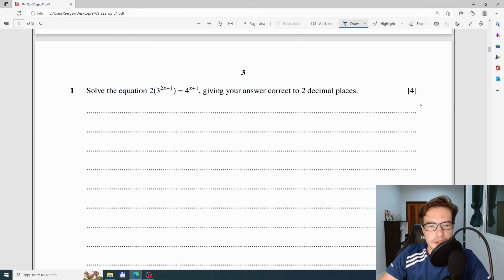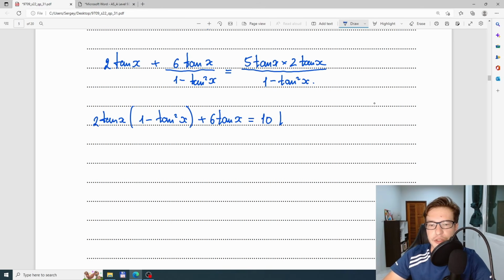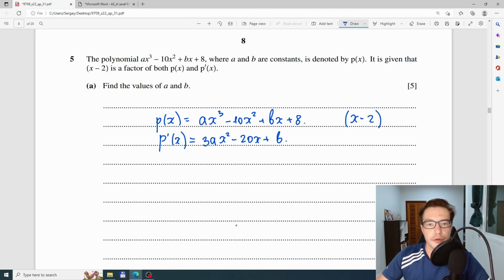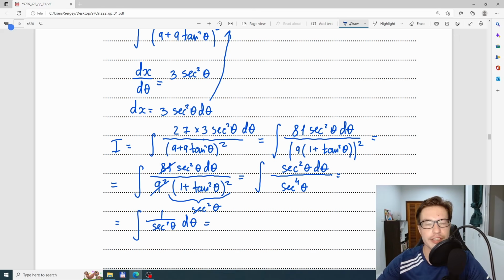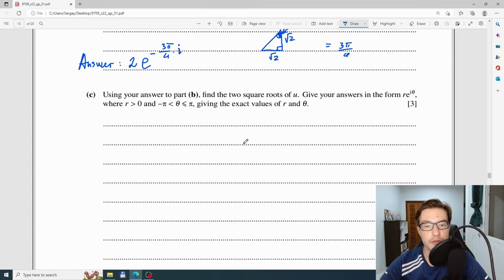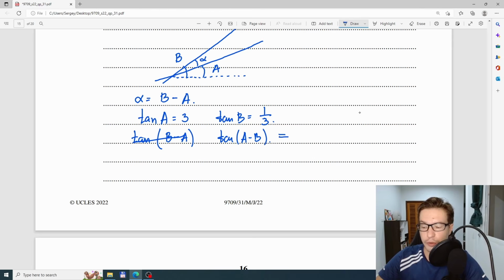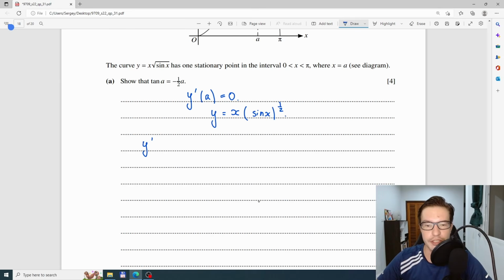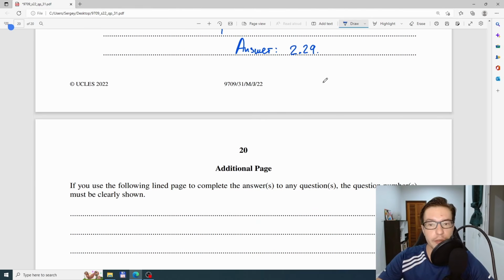9709/31/m/j/22 Video solution of Pure Mathematics 3 May/June 2022 paper 31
Guided solution of Cambridge A / As Level Pure Mathematics 3 May/June 2022 exam paper 31.

Timestamps:
00:00 Question 1
02:32 Question 2(a)
05:40 Question 2(b)
07:29 Question 3
14:25 Question 4
18:50 Question 5(a)
22:30 Question 5(b)
26:15 Question 6(a)
30:42 Question 6(b)
33:12 Question 7(a)
33:51 Question 7(b)
38:44 Question 7(c)
41:47 Question 8(a)
43:19 Question 8(b)
49:15 Question 9(a)
52:46 Question 9(b)
53:44 Question 9(c)
57:31 Question 10(a)
1:00:25 Question 10(b)
1:03:13 Question 10(c)
1:05:44 Question 10(d)